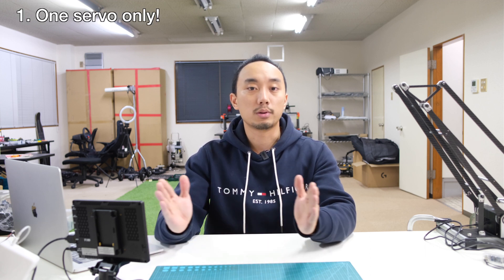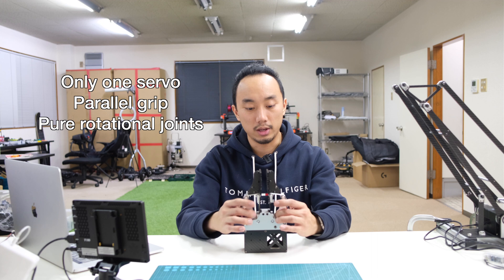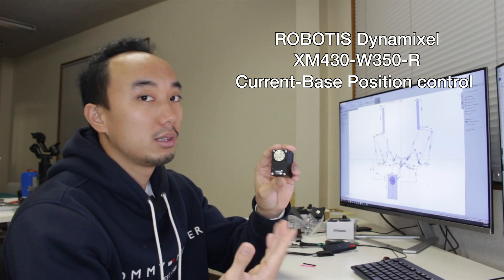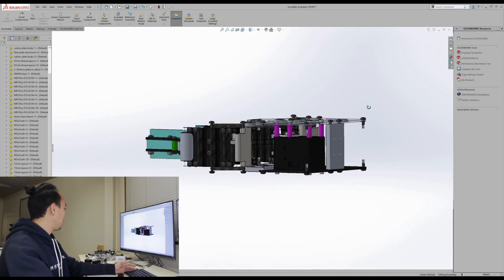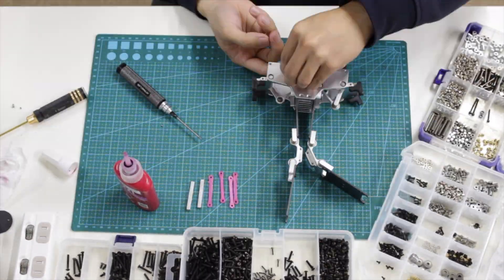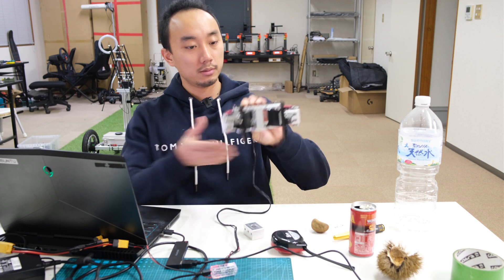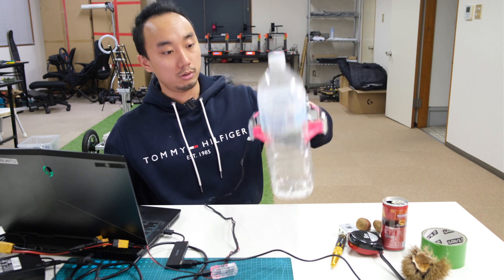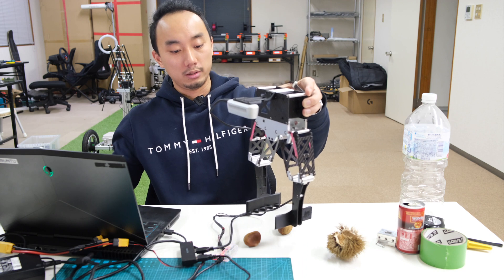How to Design ROBOT GRIPPER with No Gears!? No Linear Joints!?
This is one of my favorite project! I got a design challenge from my boss to make a general purpose gripper, but there are RULES for it.
1. One servo only
2. Easily to make from our machine
3. No gears, no linear joints or supports!!
The third rule is a bit tricky because most of the gripper relies much on linear support of some kind. If you want to know how I did it, let's check it out!